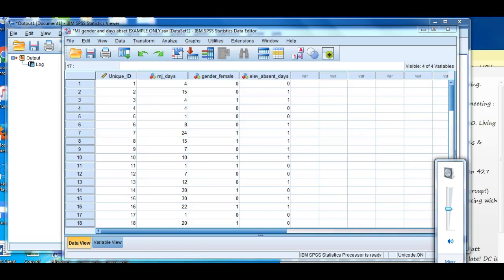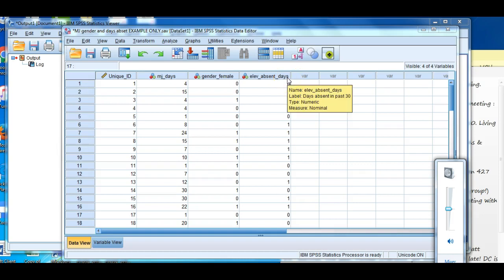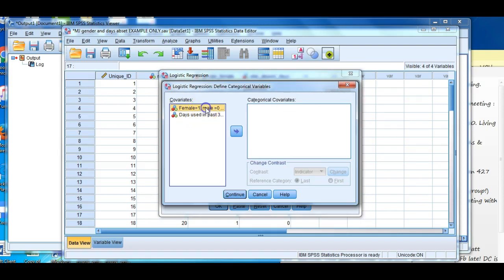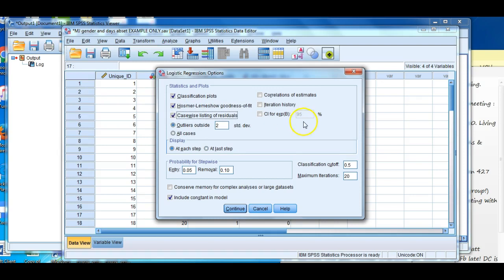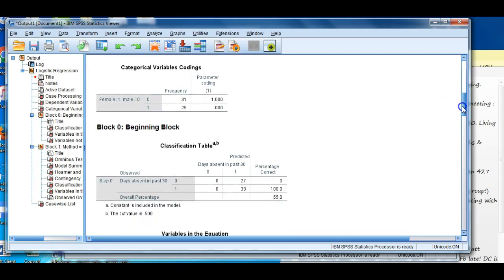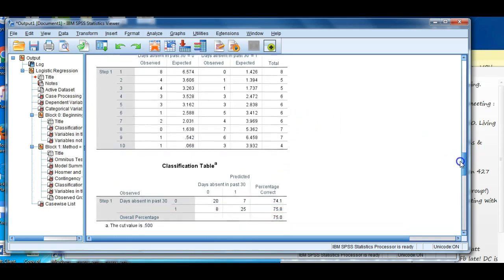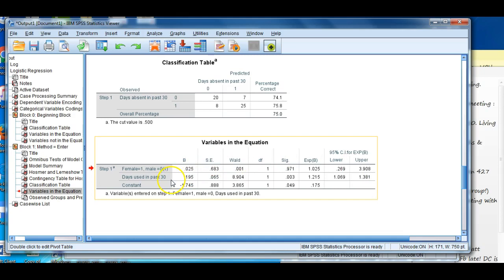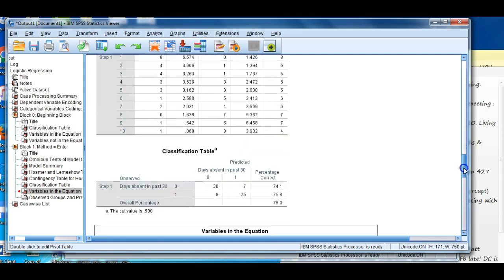Bivar LR example